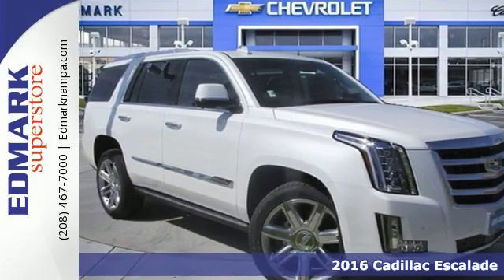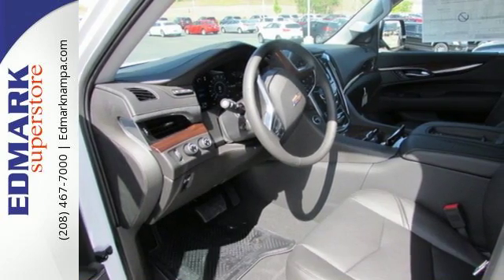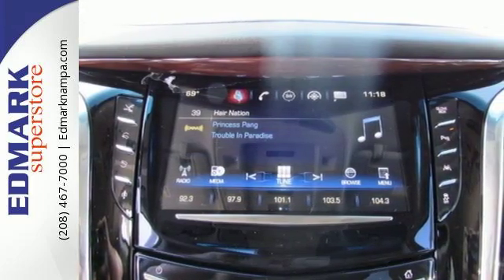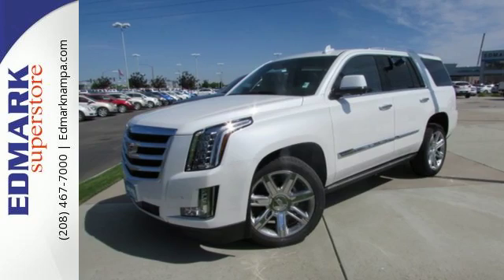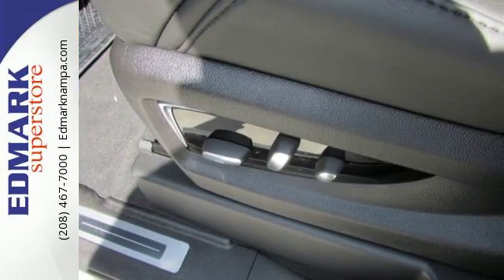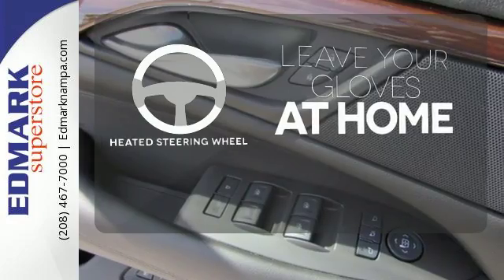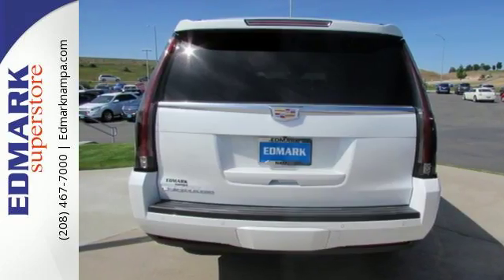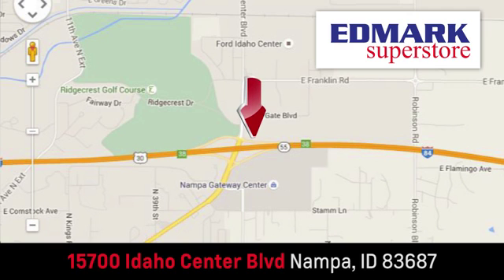2016 Cadillac Escalade Boise ID Nampa, ID #36057 - SOLD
Year: 2016
Make: Cadillac
Model: Escalade
Trim: Premium Collection 4WD
Engine: 8 Cyl. 6.2L
Transmission: Automatic
Color: Crystal White Tricoat
Interior: Jet Black
Stock #: 36057
VIN: 1GYS4CKJ5GR310794
S You'll be hard pressed to find a better SUV than this charming 2016 Cadillac Escalade. It is nicely equipped with features such as 4WD. This Cadillac Escalade has a great cockpit layout, with all the controls easy to find and right where you need them.

Address:
15700 Idaho Center Blvd